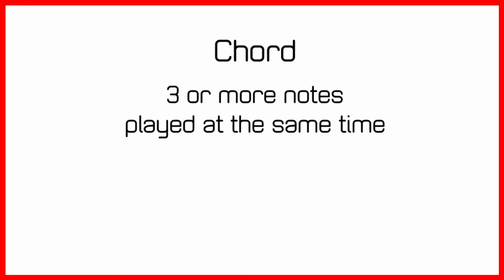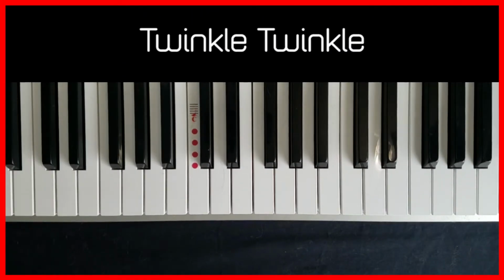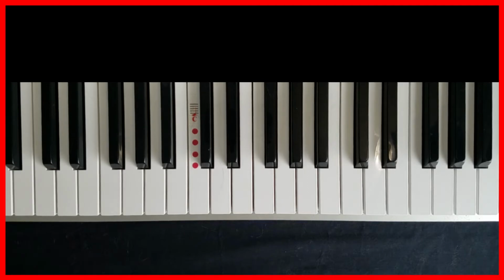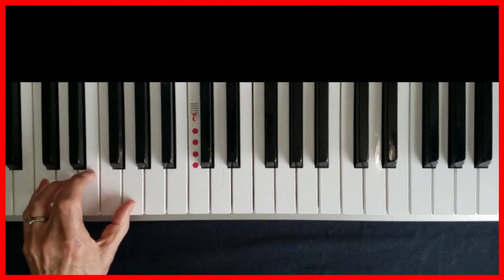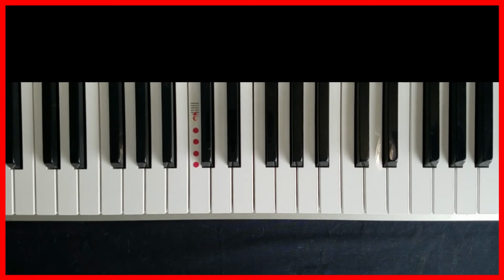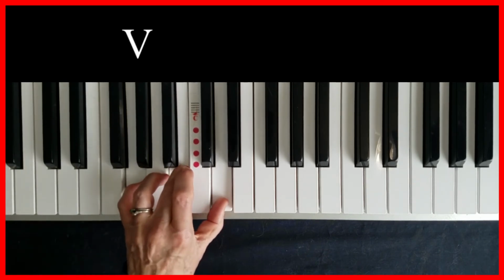Chord Progressions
Stepping Stones to Piano Mastery is an online piano studio for budding pianists. Our kid-friendly videos and face-to-face online instruction make learning engaging and effective no matter where you live, here or abroad.